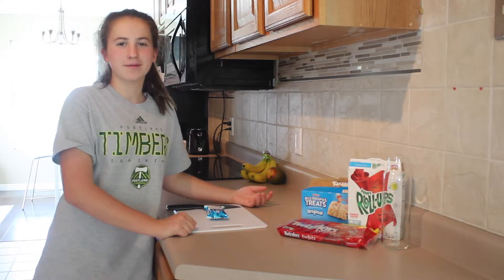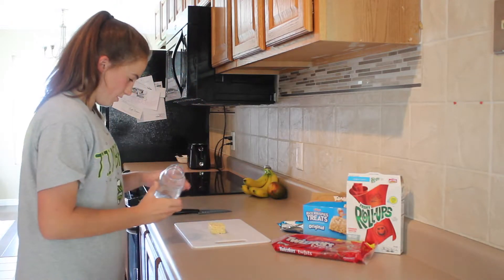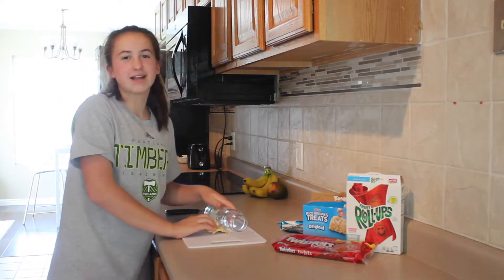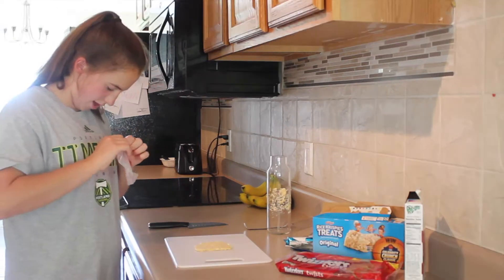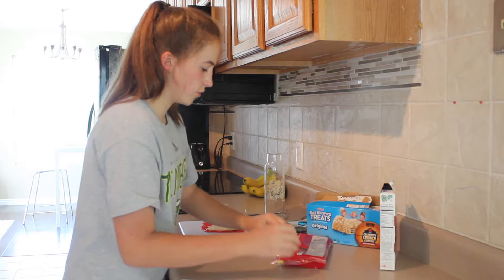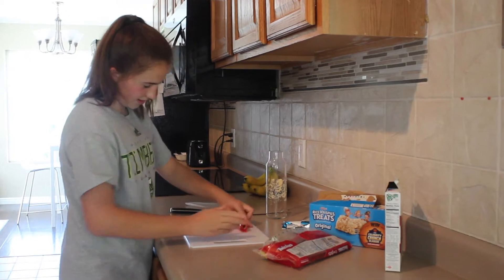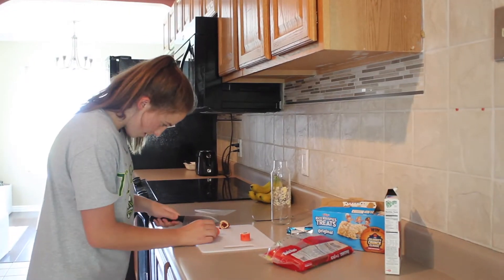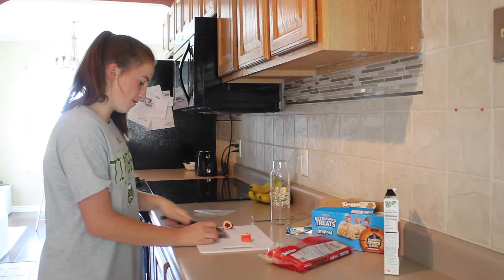sushi for fish haters...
lets get this straight, i hate fish, and i love sugar. sooooo this video is a perfect combo! enjoy!

Ingredients:
-Rice Krispy treats
-Fruit roll up
-Twizzlers
-Rolling pin

-FAQ-

Camera used: Canon EOS 1300D
How old am I: 15
How tall am I: 5 '5
How do I edit: iMovie